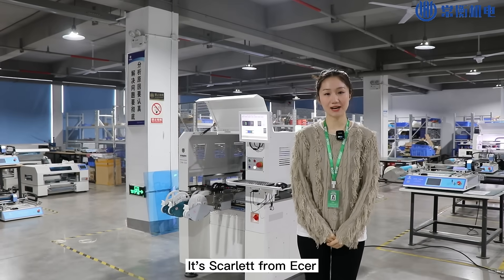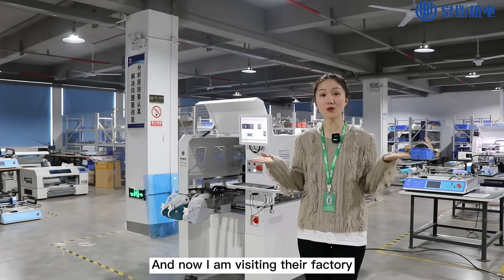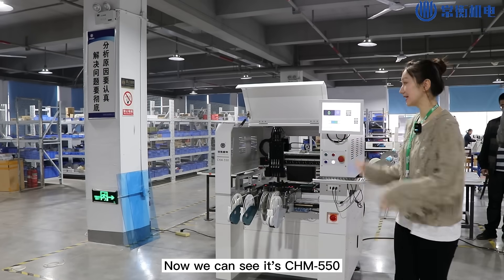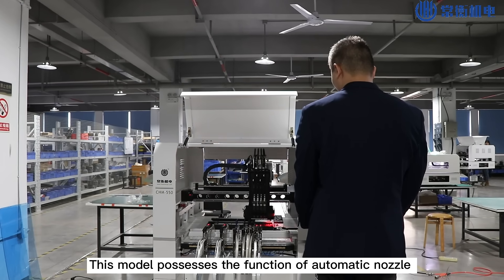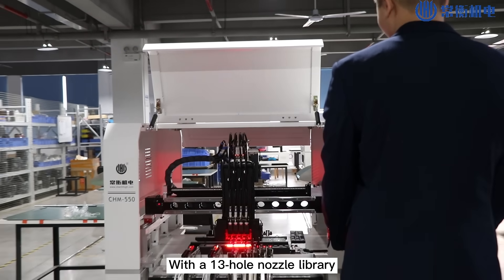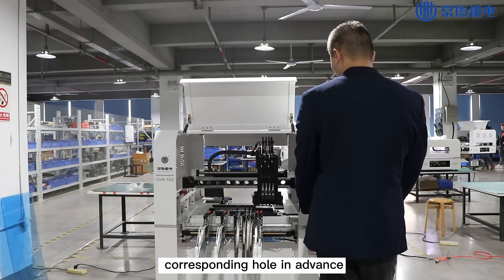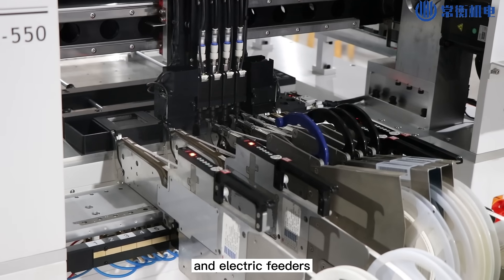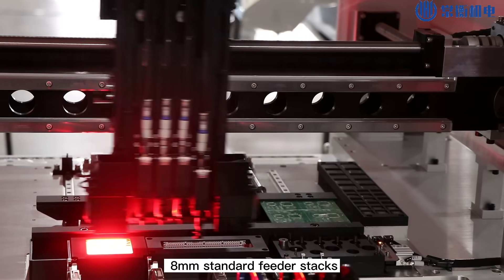High Precision Desktop SMT Pick And Place Machine 6000cph Automatic Nozzle Change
View more High Precision Desktop SMT Pick And Place Machine 6000cph Automatic Nozzle Change, please visit
We can provide High Precision Desktop SMT Pick And Place Machine，6000cph Desktop SMT Pick And Place Machine，Automatic Desktop SMT Pick And Place Machine and so on.
Hunan Charmhigh Electromechanical Equipment Co., Ltd., quality High Precision Desktop SMT Pick And Place Machine 6000cph Automatic Nozzle Change manufacturer from China.